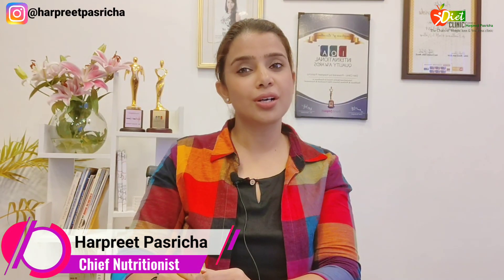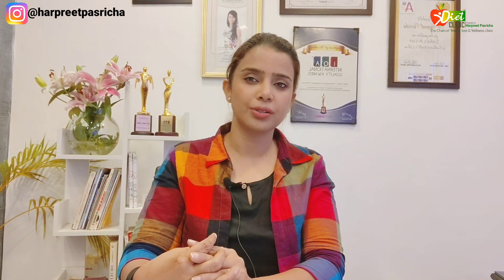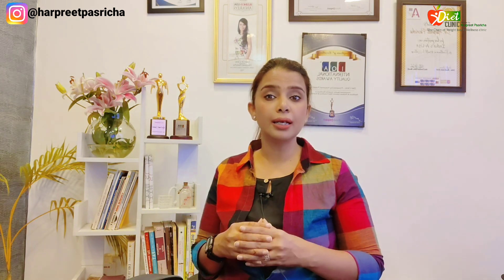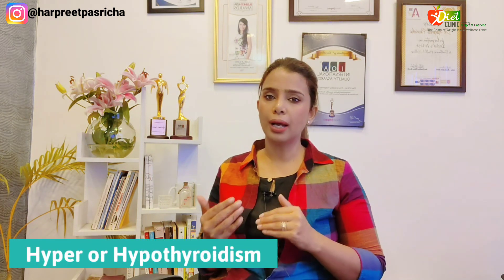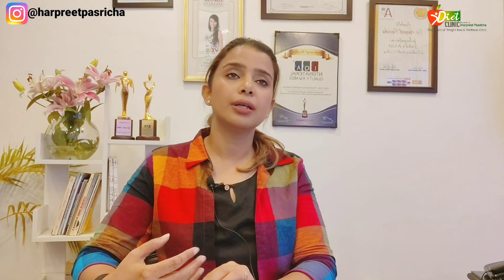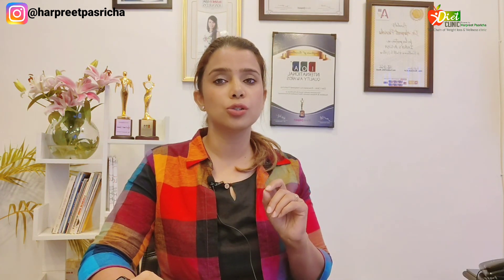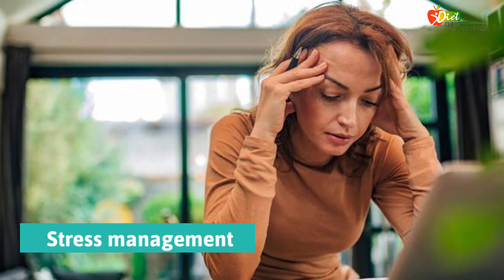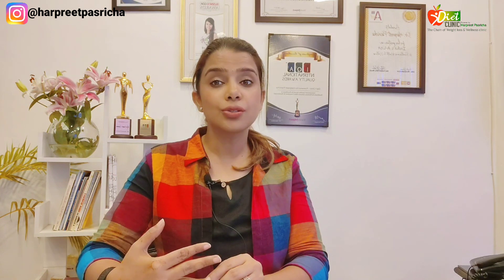Learn With Harpreet Series I Nutritional Tips For Hypothyroidism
hypothyroidism and hyperthyroidism can cause a lot of health issues. keep your thyroid levels in check with these nutritional tips by nutritionist harpreet Pasricha